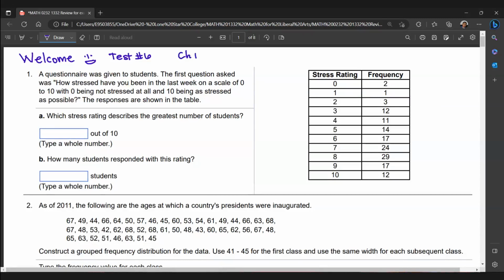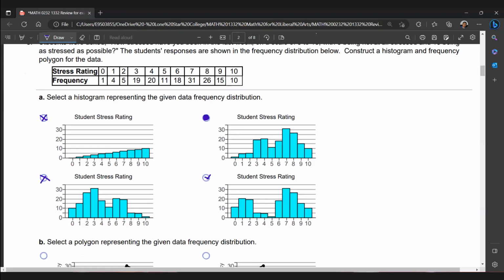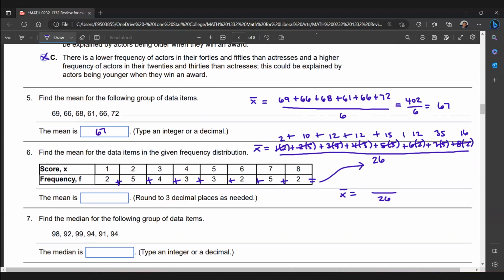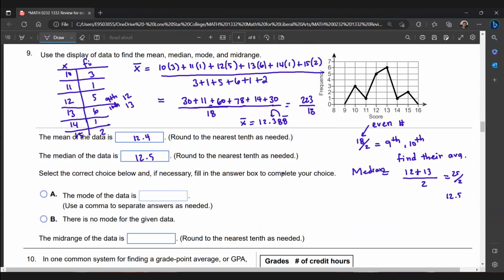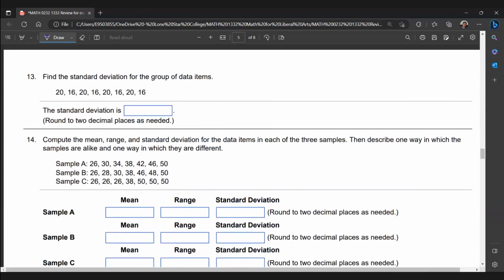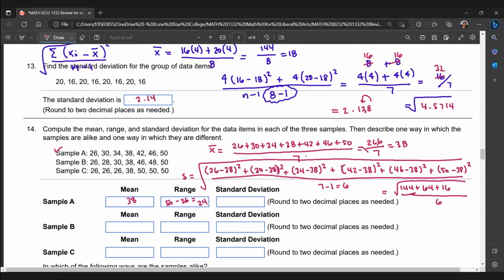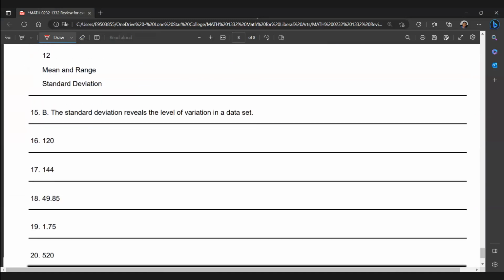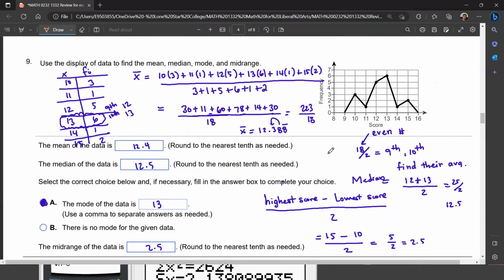MATH 0232 1332 Chapter 12 Test Review